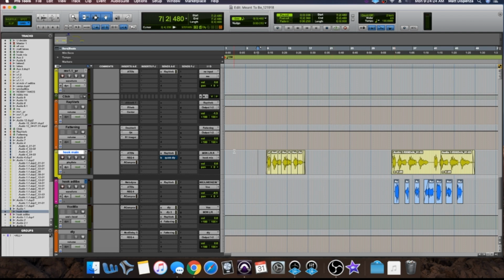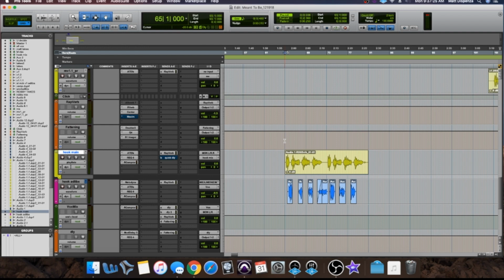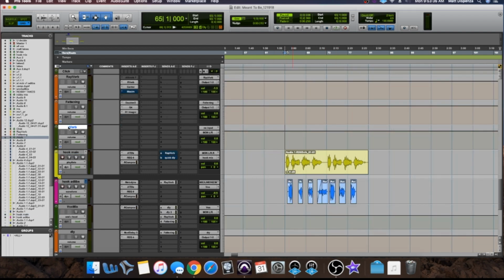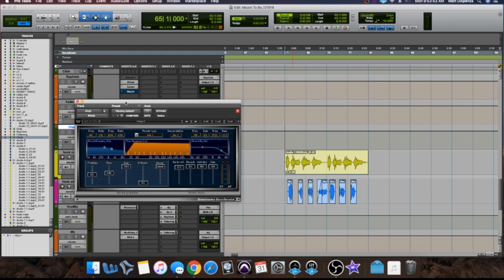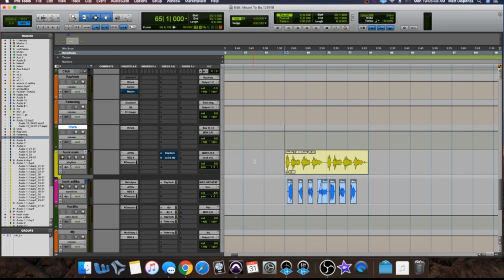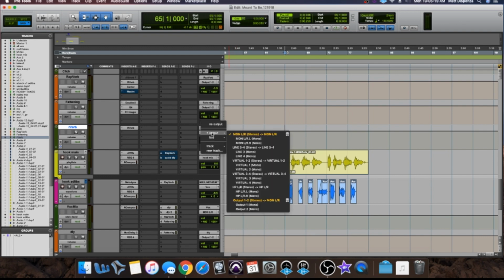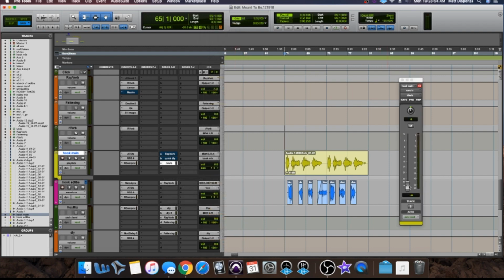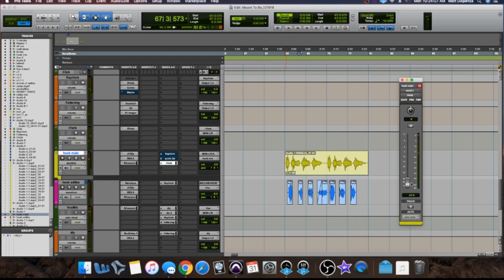How To Use Sends In Pro Tools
Explains how to use the sends in Pro Tools. Short, sweet, and gets right to the point.